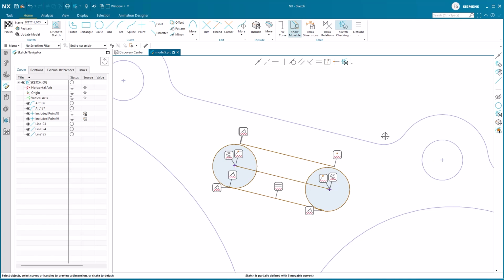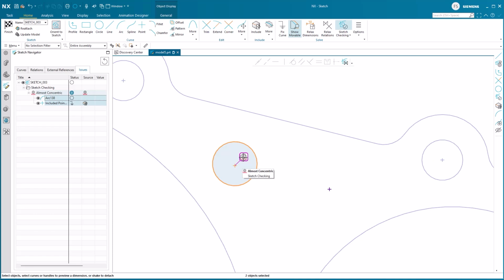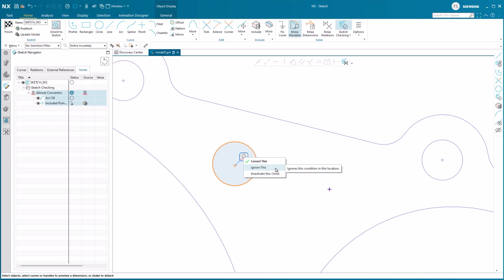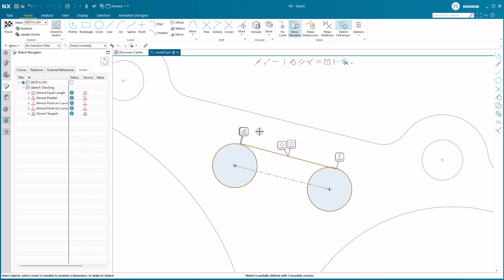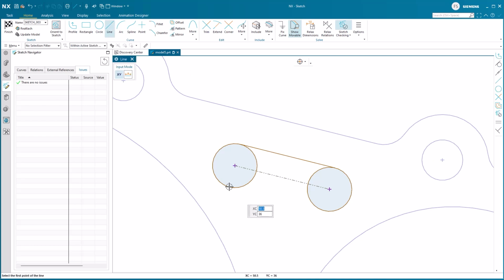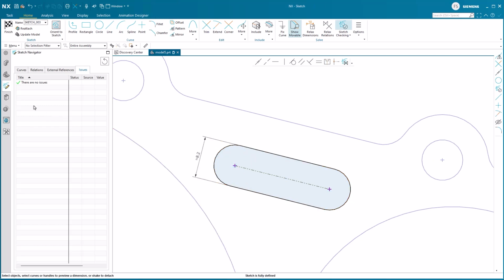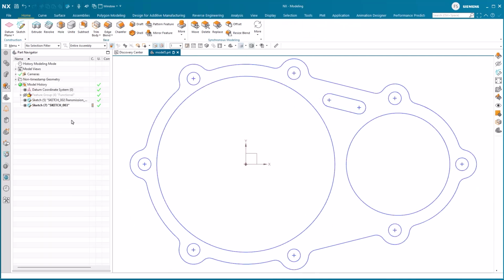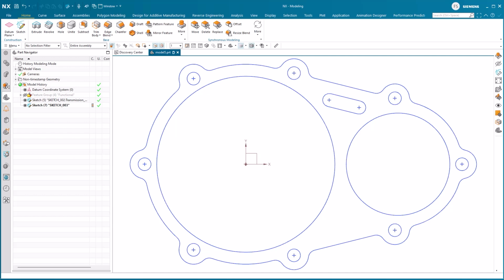NX | Tips and Tricks | Sketch Checking tool | Demonstration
Welcome to the second part of our Sketch Checking tool Tips and Tricks for NX™ software. In this video, you’ll get to see an optimal demonstration of how to use the tool.

If you missed the first part, be sure to check it out here 👇